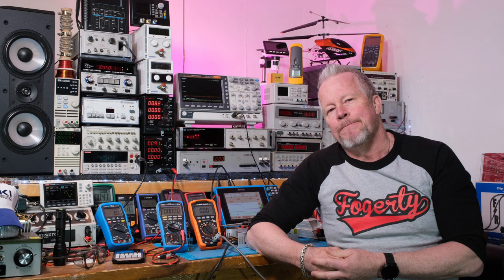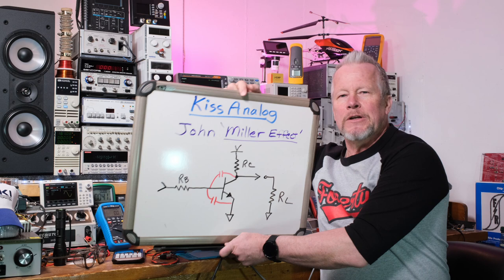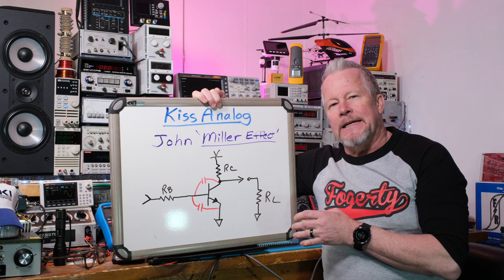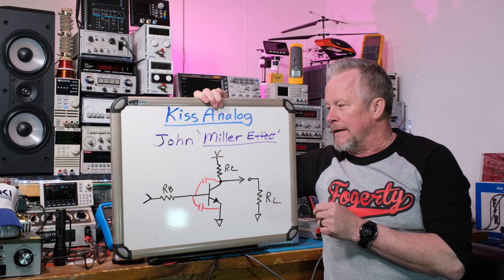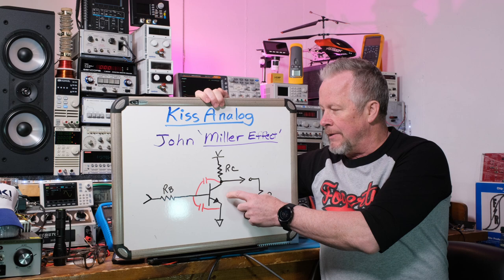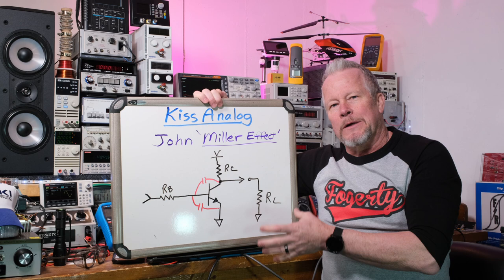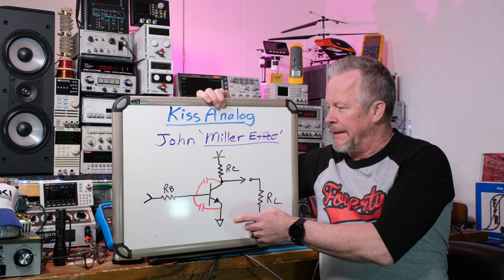Class AB Amplifier and Miller Effect MicroCap Tutorial with JAT Amplifier (John Audio Tech)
In this video 'Class AB Amplifier and Miller Effect MicroCap Tutorial with JAT Amplifier (John Audio Tech)', I'll show how to simulate the Miller Effect capacitor in this Class AB amplifier.  This is another MicroCap Tutorial.

Link to Xantrex Power supply